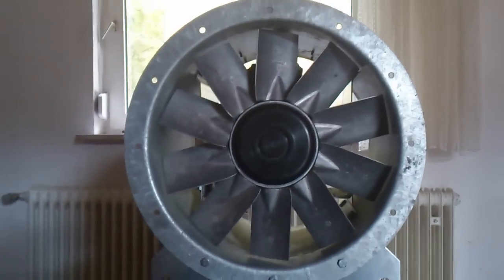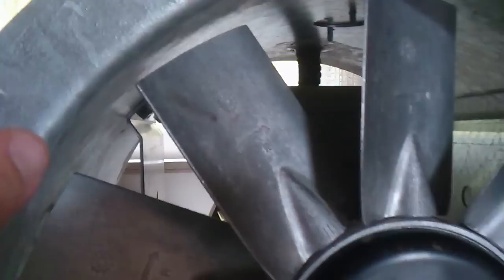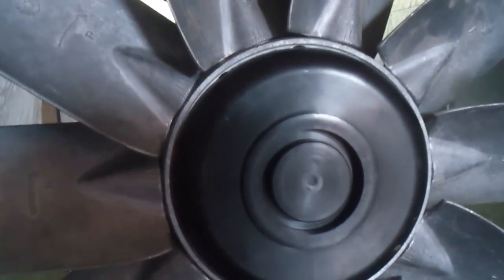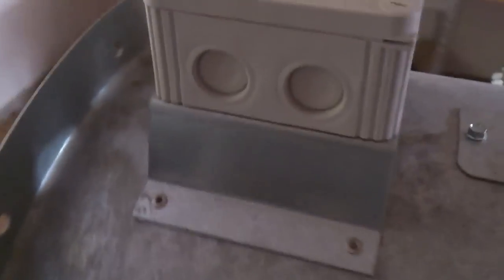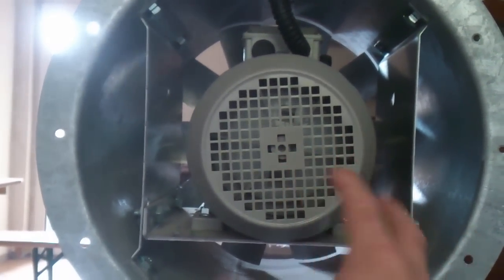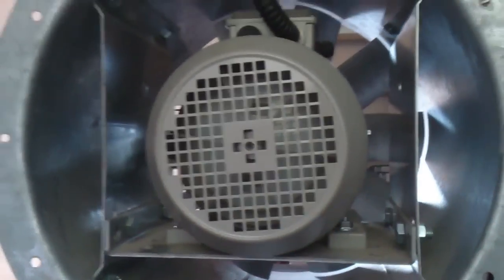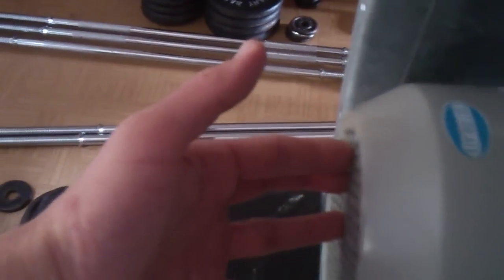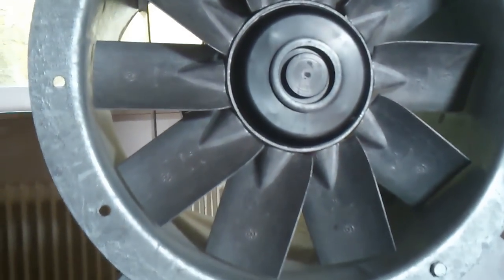Axial Fan - Demo of Stationary Industrial Mechanical Ventilator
Video shows a real axial fan and the areas of potential efficiency problems